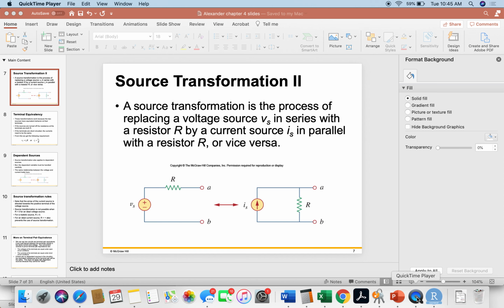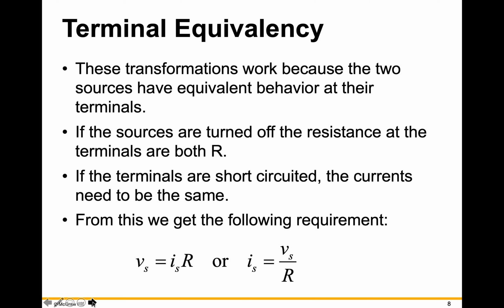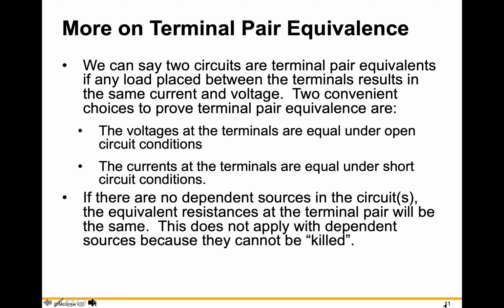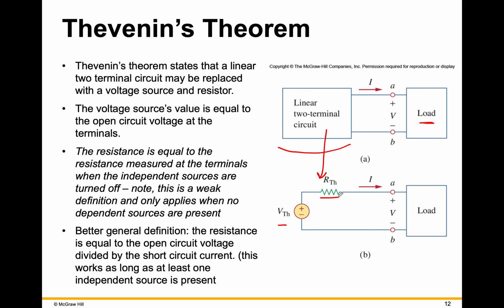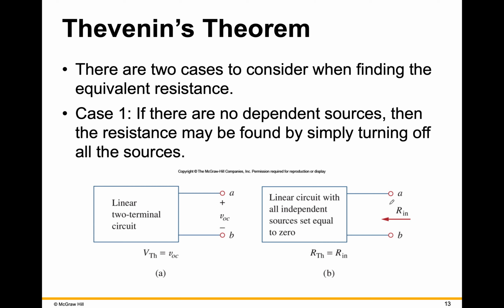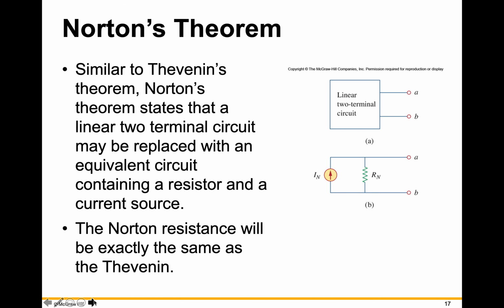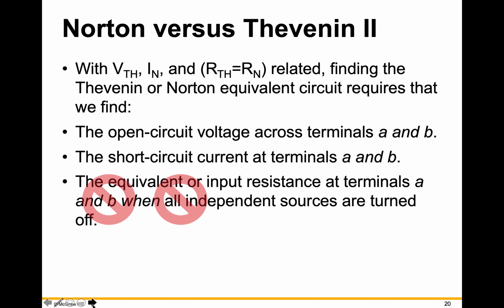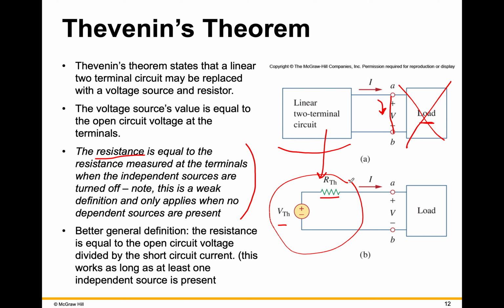ECE 3302 Video 5-1 Thevenin and Norton Equivalent Circuits